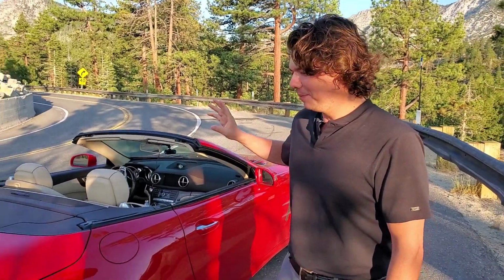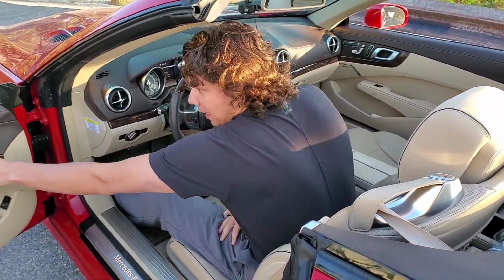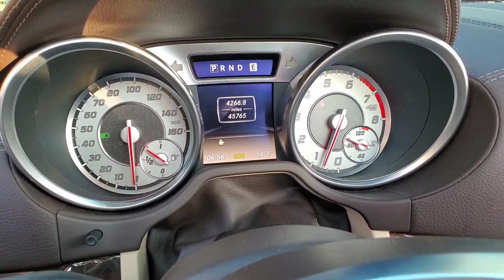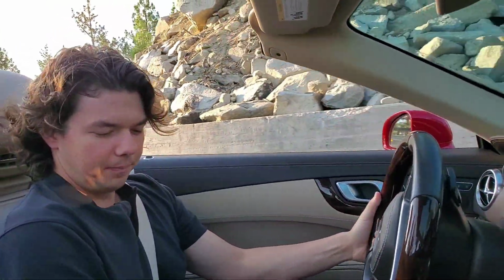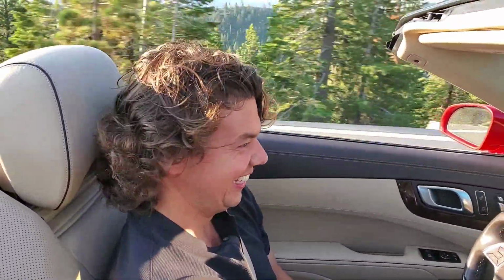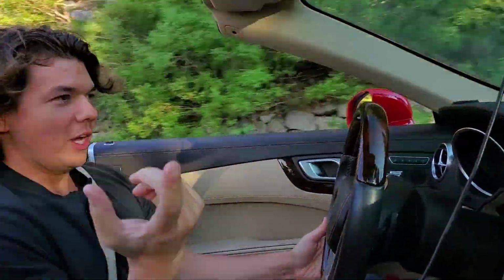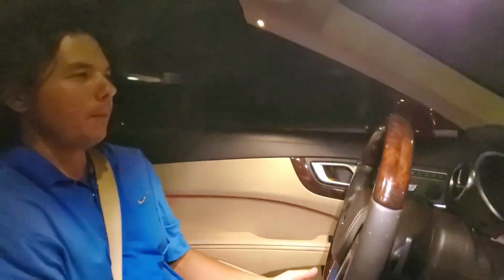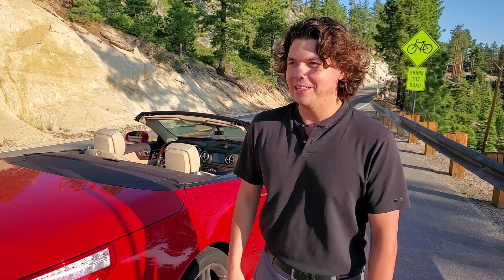2013 Mercedes SL550 Bi-Turbo Owner Review German Style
I have owned my 2013 Mercedes SL550 Bi-Turbo for 2 months and 4,000 mi and the car is definitely excellent. I'll enjoy the broad power band, smooth ride, excellent turn-in, and overall balanced feel with excellent break feel.

     The transformation is great because the car started at 25 and a half miles per gallon and now it gets about 29 miles a gallon. Also the ride is smoother because I upgraded the tires to a 18-in wheel with Toyo proxes Sport tires they are at 240 treadwear super soft compound and very quiet.

     So far I have changed many fluids on this vehicle and the most noticeable difference was doing the intercooler fluid.

     This is my link and when you use it I will be your Amsoil dealer so I could answer your questions in the future.
I will also get credit for your order.

If you would like to try AMSOIL this is my link and I will be your AMSOIL Dealer and will be able to answer your questions.

About AMSOIL. est. 1972:

First 100% Synthetic Oil Certified in the USA

1. Where can I find AMSOIL?

       2. What makes AMSOIL different than other oils? -

AMSOIL is 100% Synthetic & has higher film strength & holds up 4× better in turbocharger deposit testing than Mobil 1 EP which protects and separates metal parts, keeping them from wearing and Lasting Exponentially longer.

3. Why should I use AMSOIL?: It protects the engine so it will last longer. Less oil changes less often (once per year/15,000 miles) or longer... Save money in Gas & Time making it less expensive than a free oil change over the year.

Synthetic Oil Protection Coffee - Ebens Favorite.